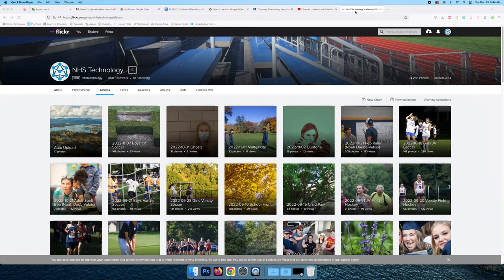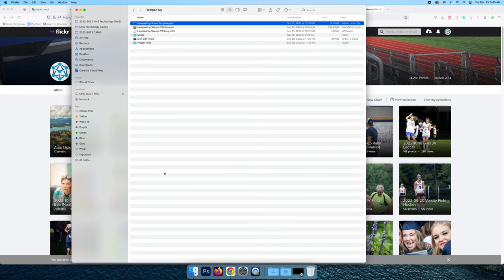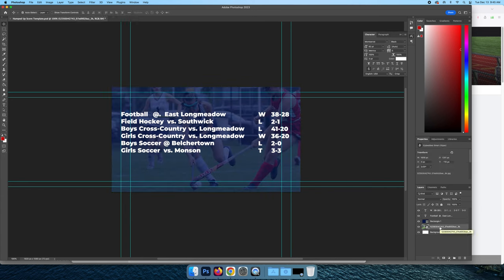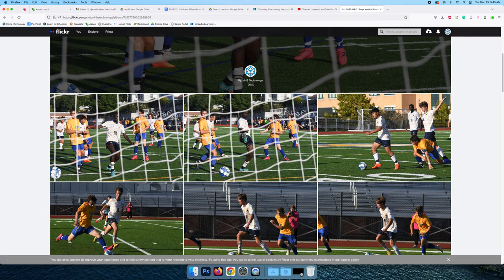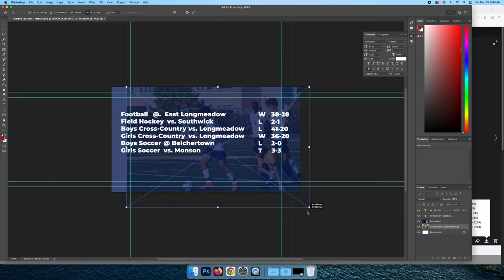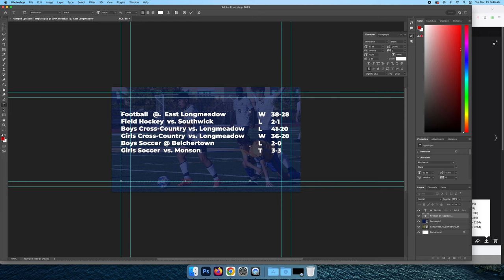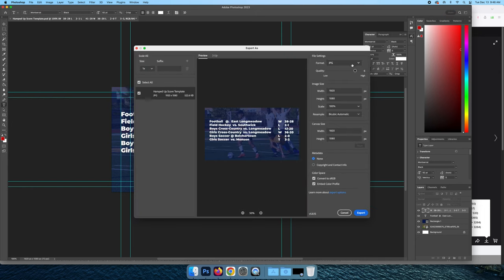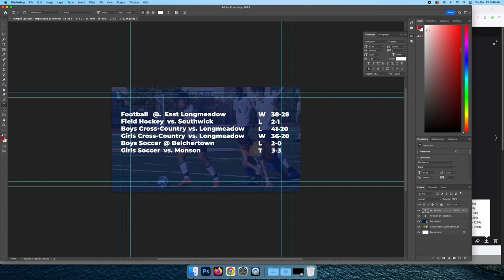CAMP Tutorial | Hamped Up Scores of the Week